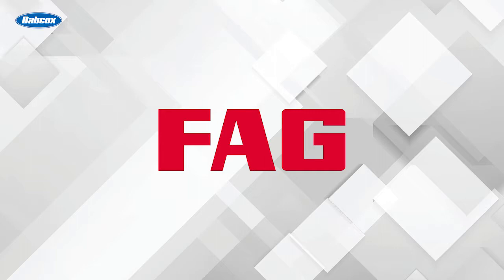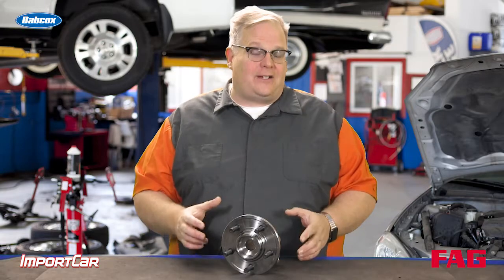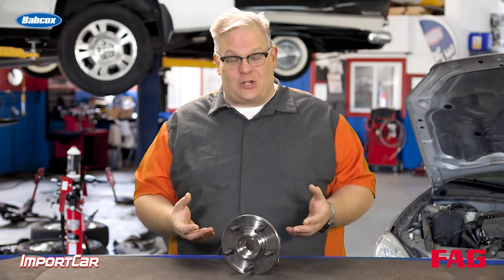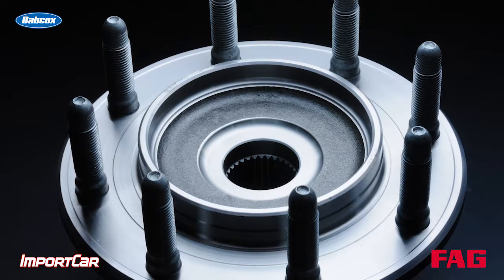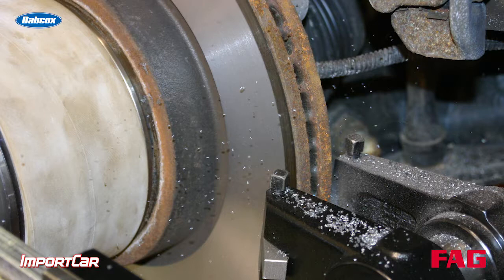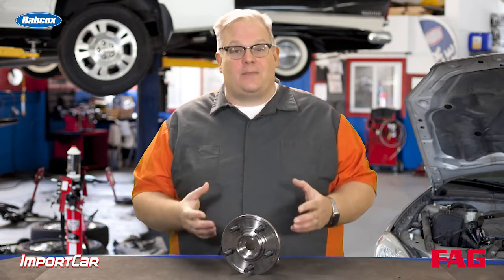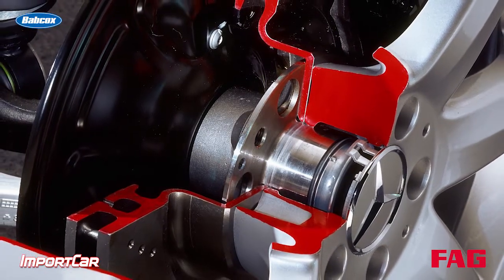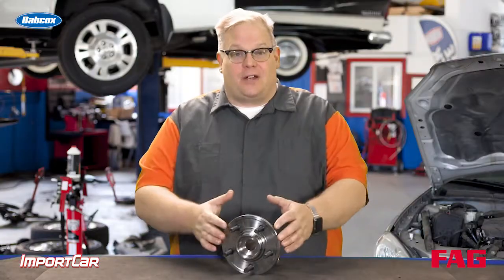What is excessive runout in a bearing flange | Tech Minute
Andrew Markel discusses wheel bearing flanges and how runout in one component can translate into more runout in the bearing.